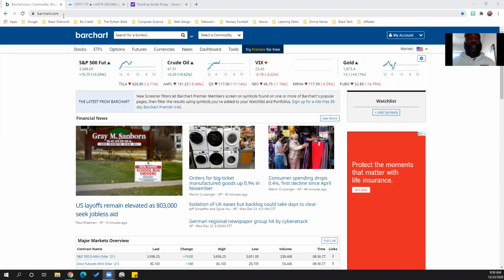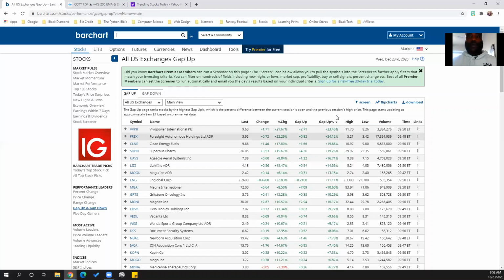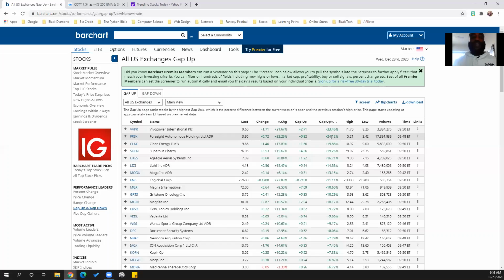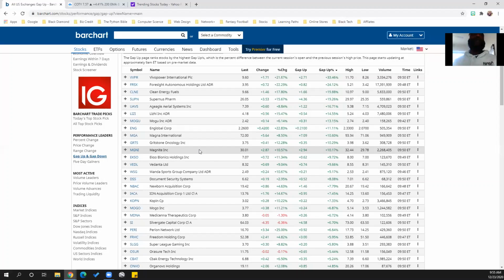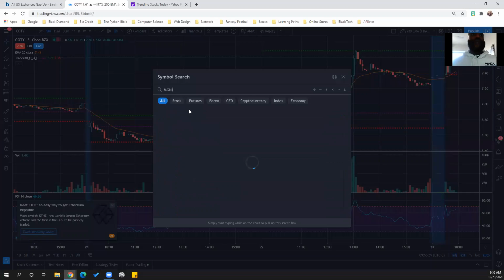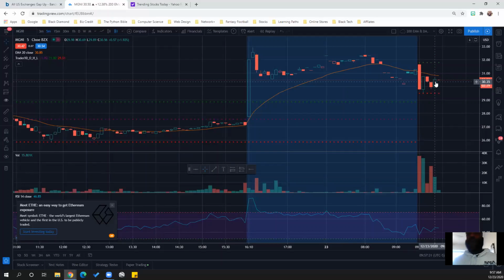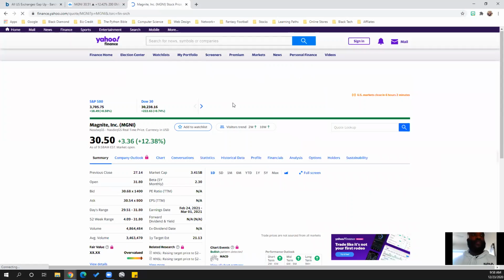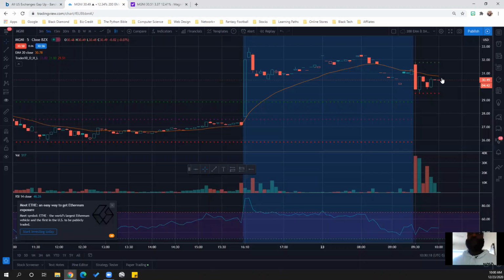Daily Process: How to Find Momentum Stocks Video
FOLLOW TC ON IG @TEEZYTAUGHTYA

The process for finding momentum stocks can be daunting but with a few simple tools & metrics you can make finding your next day trade, swing trade, or scalp.

UPDATE: The ticker MGNI reached as high as $32.98 after I posted this recording, so if we would have gotten in at our target entry of $30.30 we would have made some pretty good intraday returns!